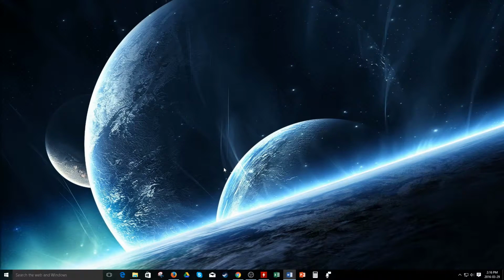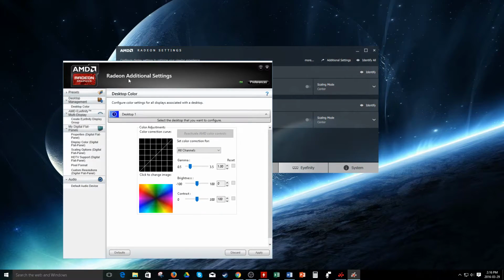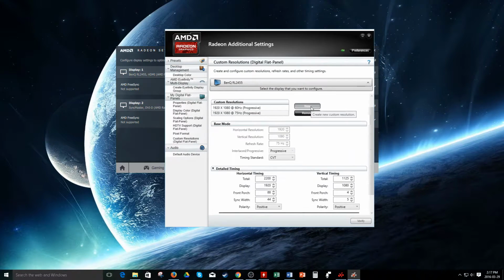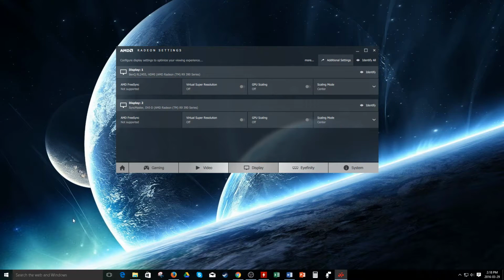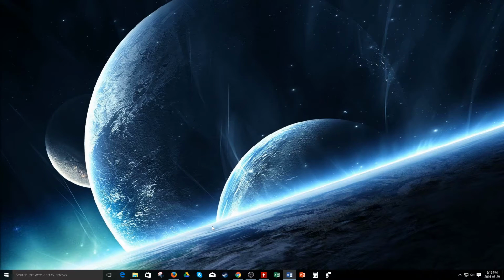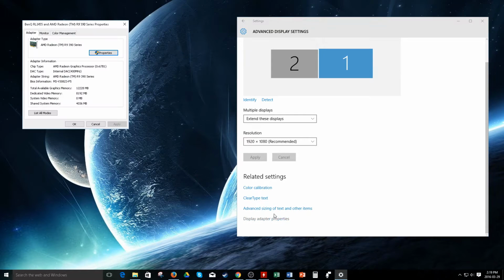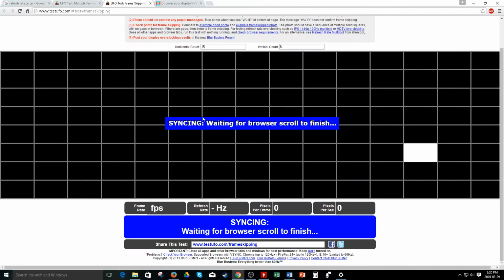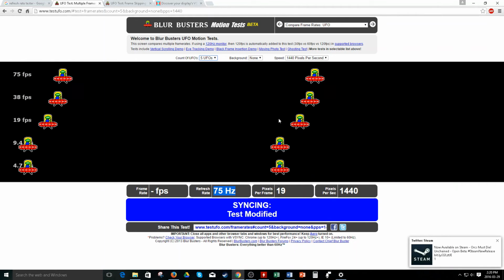How to Overclock Your Monitor Using Crimson Radeon Settings Easiest Method (RL2455hm)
Hey what’s up guys, In this video I show you how you can overclock your monitor easily using AMD’s Crimson Radeon settings. It’s a very straightforward and simple process that you should definitely try if you want to more smoother experience while gaming, works  great for FPS.

CPU: Intel Core i5 6600k overclocked to 4.6GHz
CPU Cooler: Cooler Master Hyper 212 EVO
Motherboard: GIGABYTE G1 Gaming GA-Z170X-Gaming 7 LGA 1151 Intel Z170
RAM: G.SKILL Ripjaws V Series 8GB (2 x 4GB) 288-Pin DDR4 SDRAM DDR4 2800
Graphics Card(GPU): MSI Radeon R9 390 8GB GDDR5 VRAM
Sound card: Asus Xonar DGX
SSD: Samsung 950 PRO M.2 NVME SSD (Boot Drive)
HDD1: Western Digital Caviar Black 1TB
HDD2: Western Digital Caviar Blue 1TB
PSU: EVGA SuperNOVA 750 G2 80 plus GOLD Power Supply
CASE: Corsair Carbide Series SPEC-02 Mid-Tower Gaming
OS: Windows 10 PRO 64bit